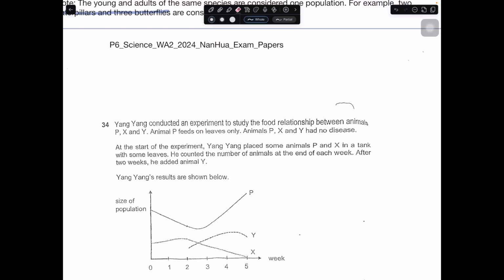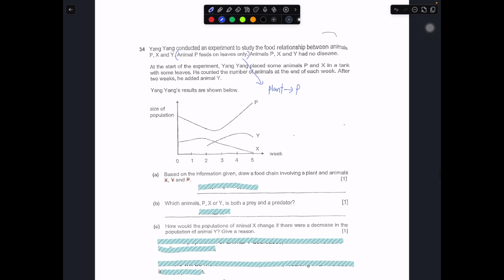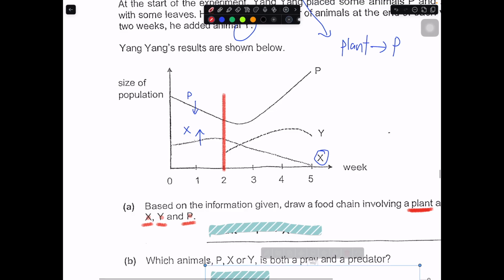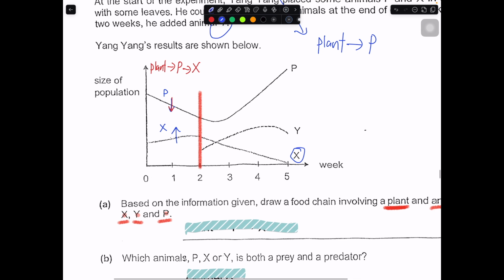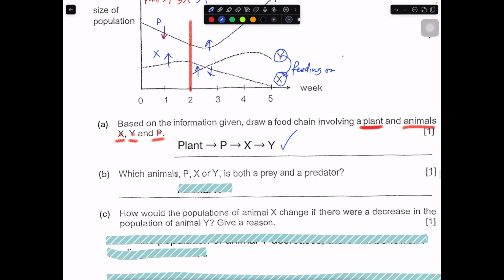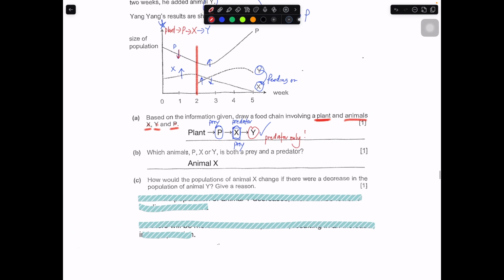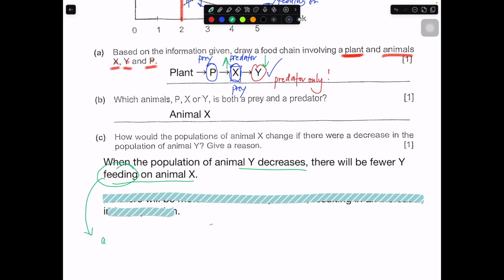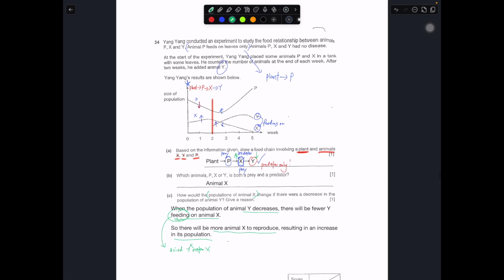PSLE SCIENCE | EP31 | P6 Food Web | Constructing Food Chains from a Graph | Nan Hua WA2 2024 Q34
Welcome to Episode 31 of our PSLE Science series! 🎯 In this video, we’ll break down Nan Hua Primary School WA2 2024 OEQ Question 34, where students must construct a food chain by analysing population trends from a graph—a great test of both data interpretation and food web understanding.

📌 What you’ll learn:
✅ How to construct a food chain by observing which organisms increase or decrease together
✅ How to analyse population trends in a graph to infer feeding relationships
✅ What happens to the population size of other organisms when one population decreases
✅ How to explain these changes using cause-and-effect reasoning in OEQ answers
✅ Key scientific terms: food chain, consumer, population trend, increase, decrease

🎥 Watch closely & follow along—this episode strengthens your ability to interpret graphs and explain food web dynamics!